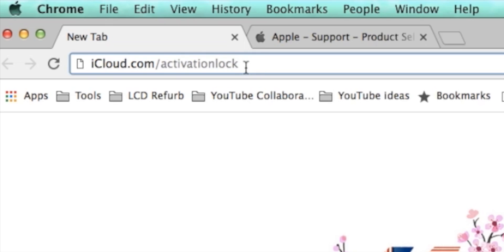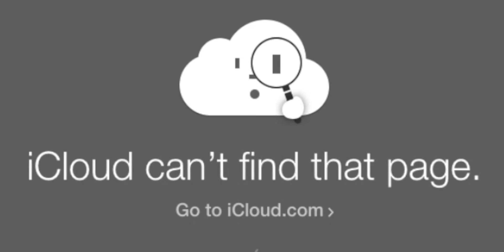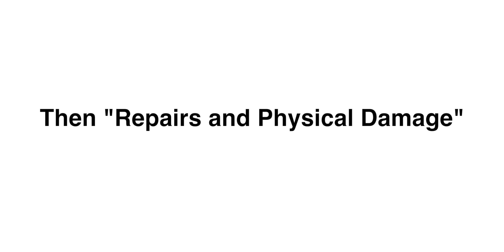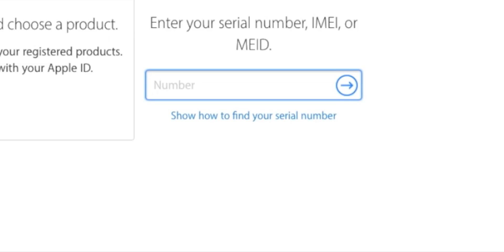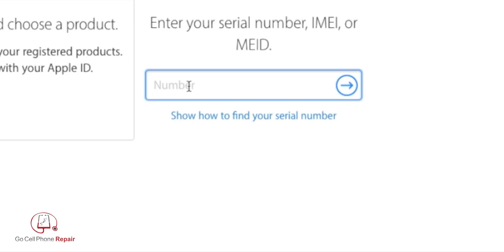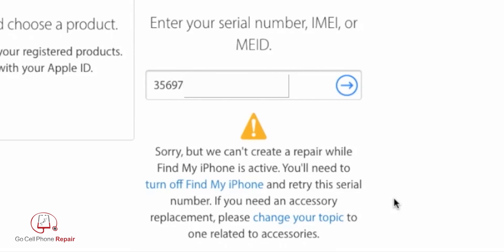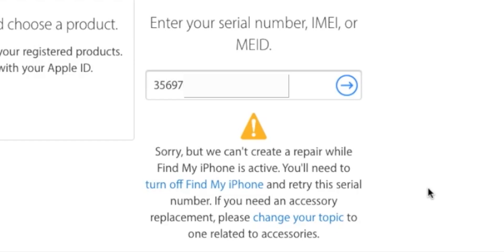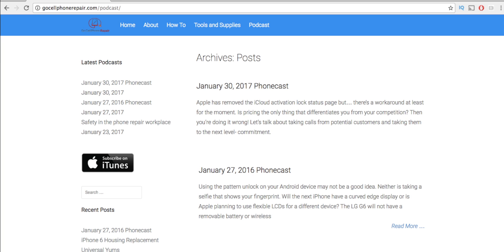UPDATED iCloud Activation Lock Status READ THE DESCRIPTION!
When I find another method I will post it here.

For whatever reason Apple has removed the old iCloud Activation Lock Status page. You'll have to take a few extra steps but it is still possible to determine the account status of an iPhone using an alternate method. Hopefully this will last.

Go to getsupport.apple.com and follow the steps in this video.